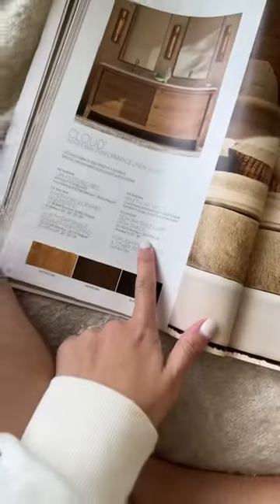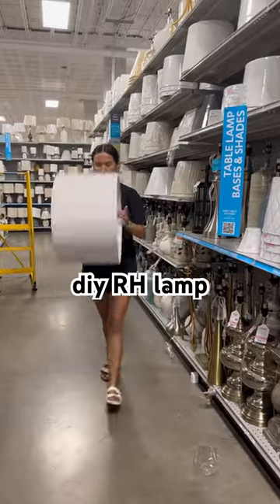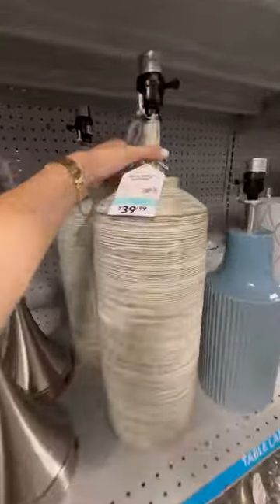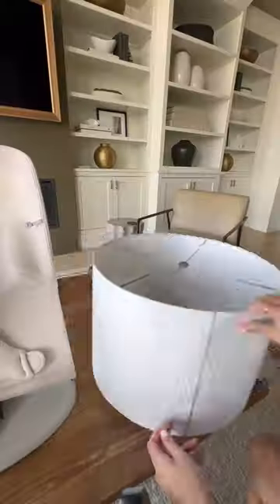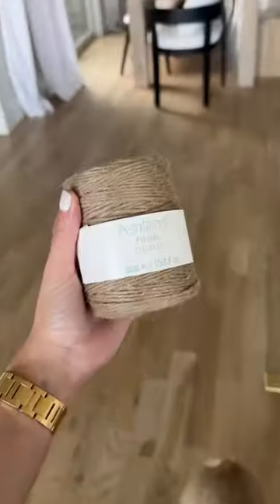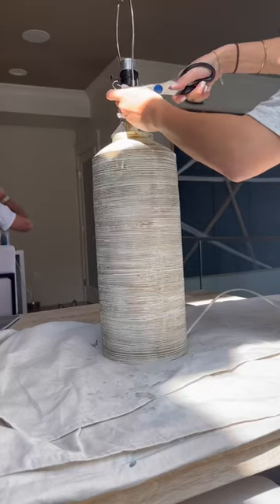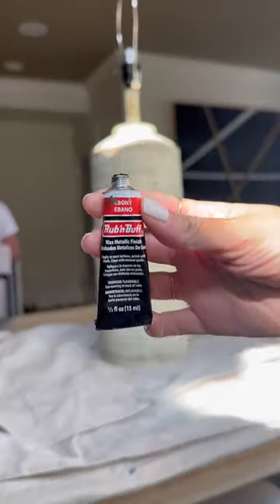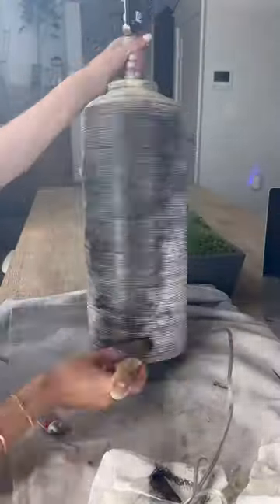DIY RH Lamp Dupe on a Budget